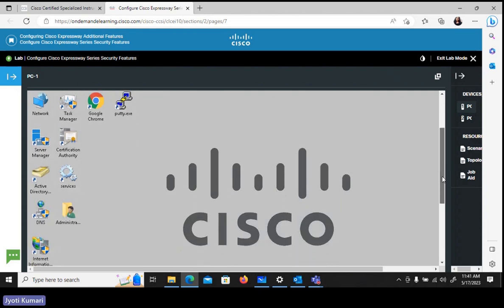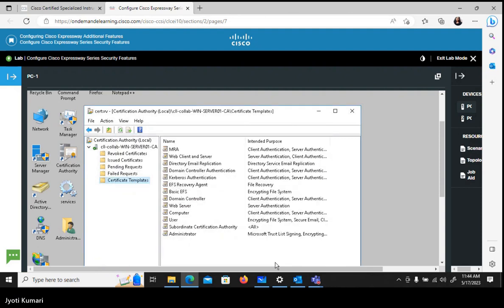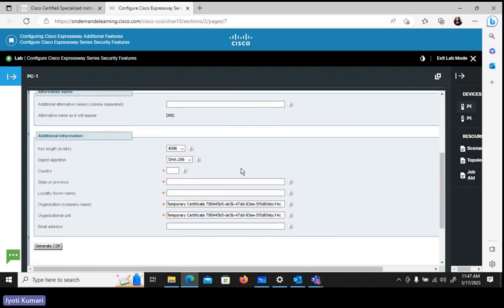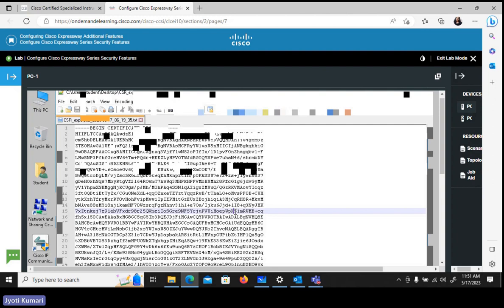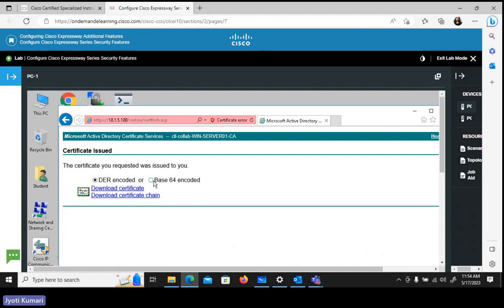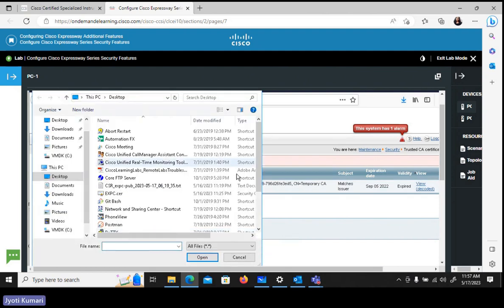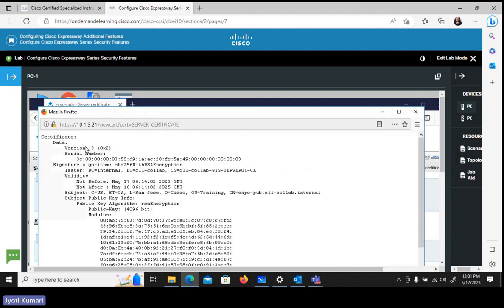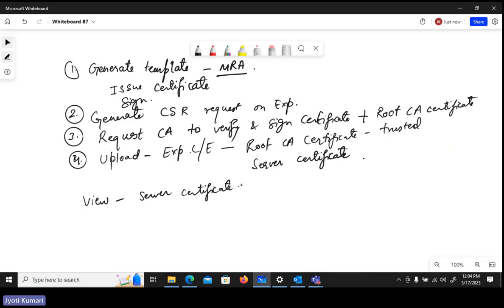Generating and installing Certificate for Expressway server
Lab demonstration- Generating and installing Certificate for Expressway server